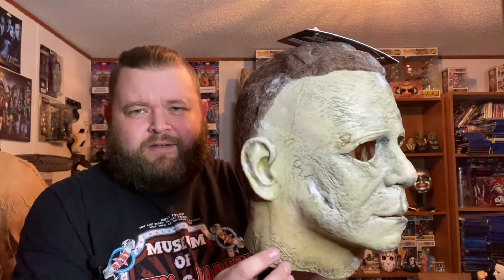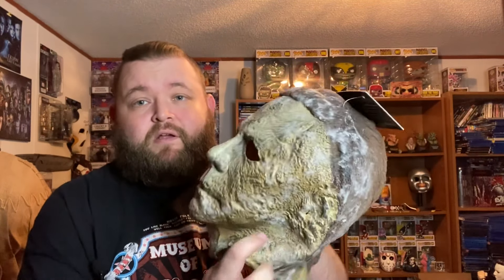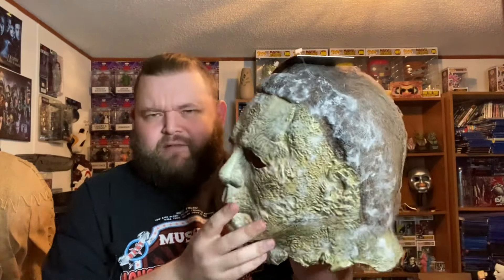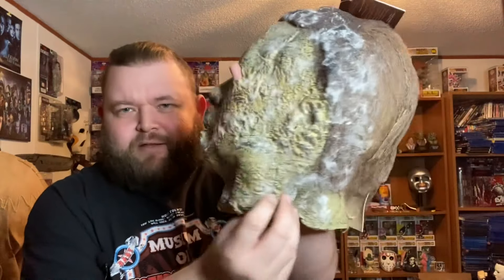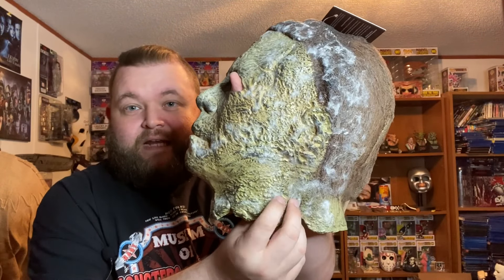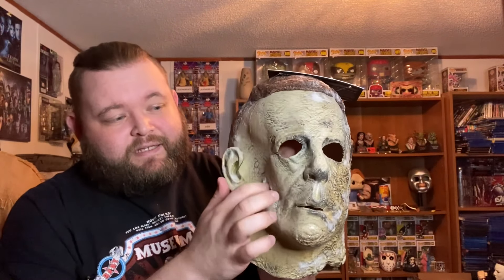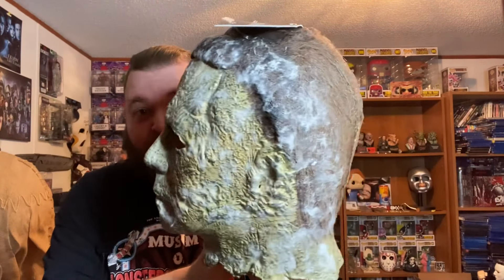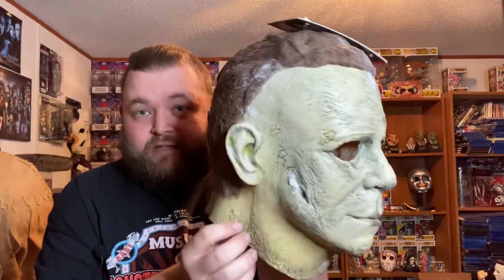Halloween Ends Mask from Trick or Treat Studios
Let's get a closer look at the Trick or Treat Studios Halloween Ends mask.